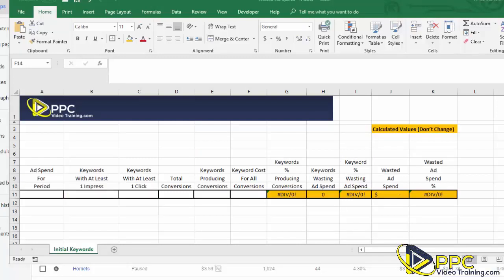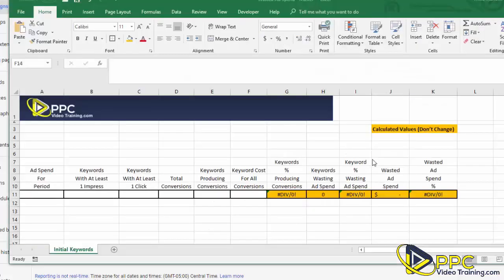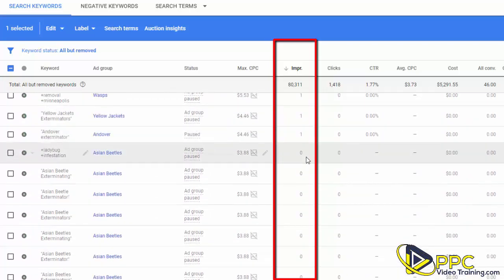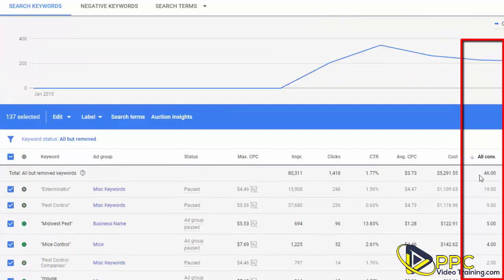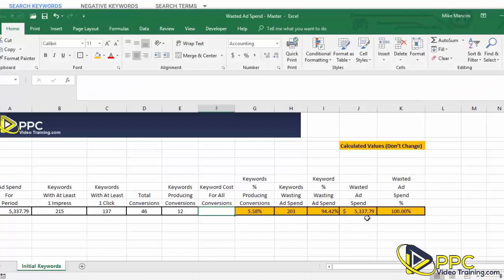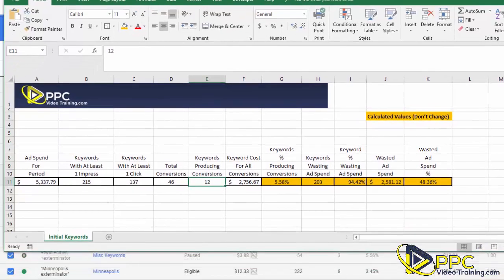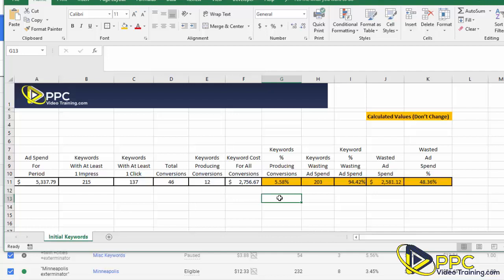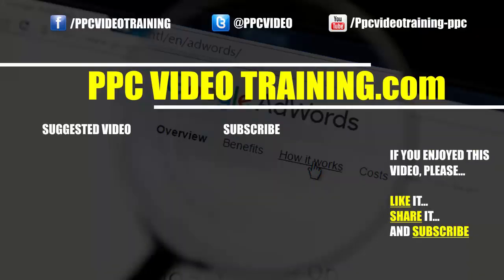Free PPC Tools - Wasted Ad Spend Worksheet | Google Advertising (But This Actually Works)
Google Ads - Wasted Ad Spend Worksheet

To download your free Google Ads Wasted Ad Spend worksheet, please

This is the same worksheet that we use in our pay-per-click agency to help us figure our where a lot of wasted ad spend has been inside of PPC campaigns and just how much money it has cost.

Now, this worksheet shouldn't be the ultimate testament... it's used to give you an IDEA of where you could be saving some cash in your campaign.